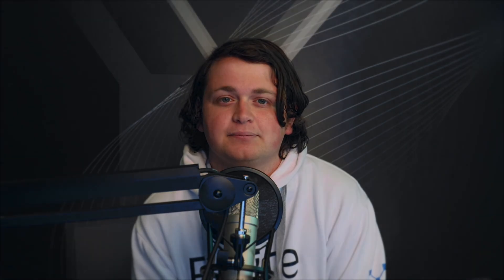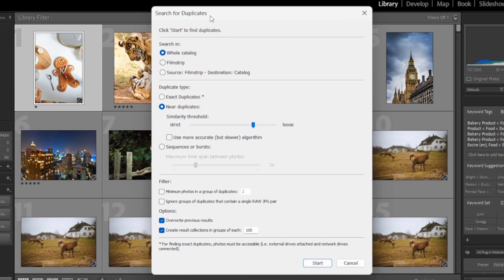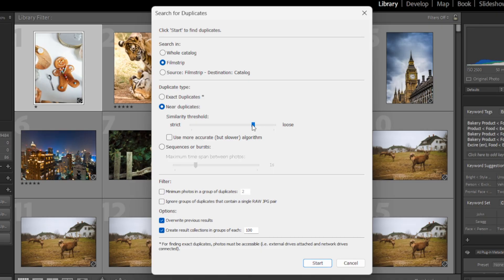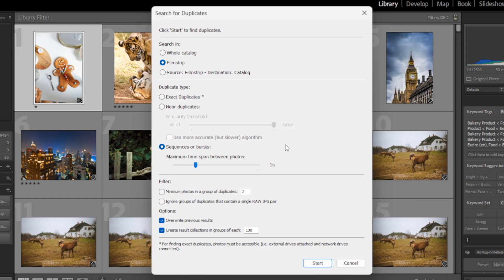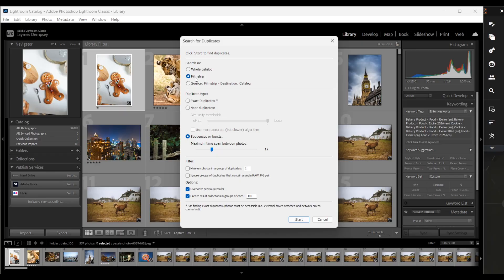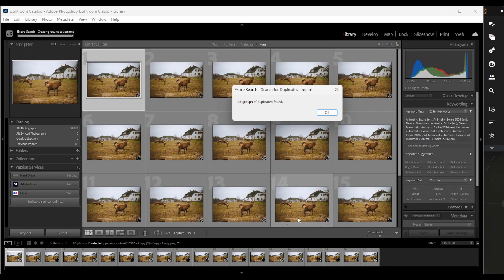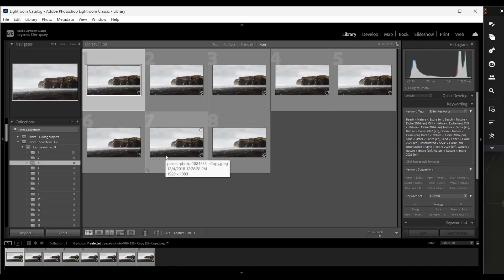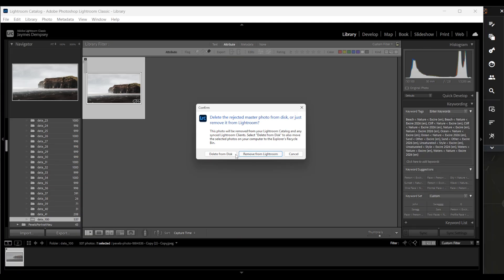How to INSTANTLY Find Duplicate Photos in Lightroom Classic [Excire Search 2026 Tutorial]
Is your Lightroom Classic library cluttered with unwanted duplicate files? In this video, we’ll look at how you can weed out those duplicate images in Lightroom Classic using the powerful duplicate search feature in Excire Search 2026.

With Duplicate Search, you can:

✅ Find exact duplicates, such as identical RAW or JPEG copies

✅ Detect near-duplicates (with an adjustable similarity slider!)

✅ Group burst sequences taken within a few seconds

✅ Clean up your Lightroom catalog and free up storage space in just a few clicks.

This powerful Lightroom Classic plugin automatically groups duplicate sets into collections, making it simple to review, reject, or delete unwanted files. It’s a fast, effective way to streamline your catalog and get rid of unnecessary files.